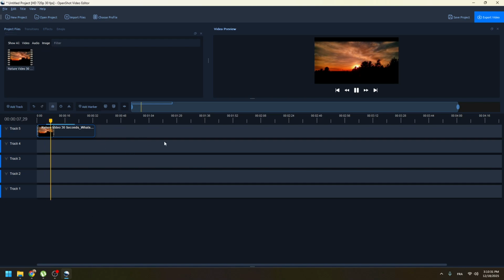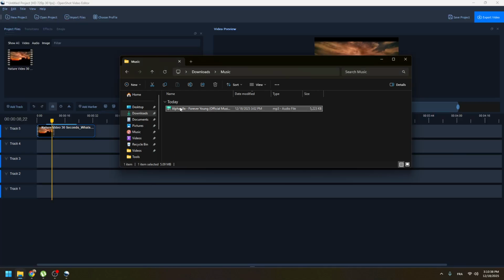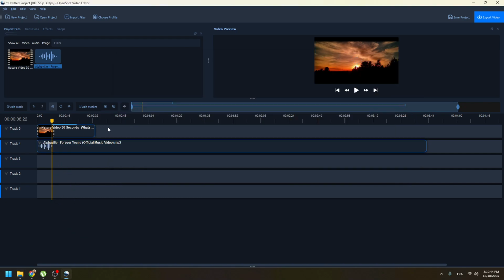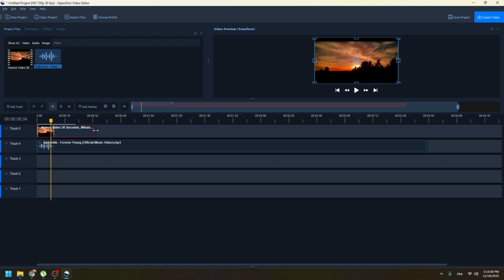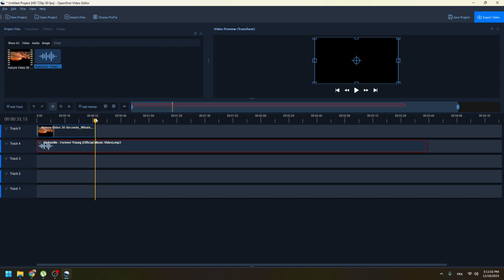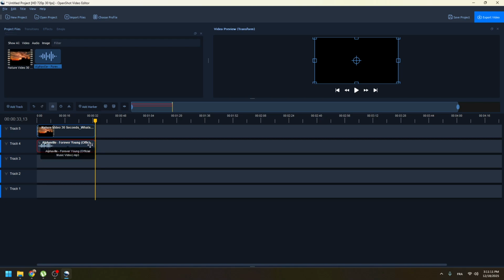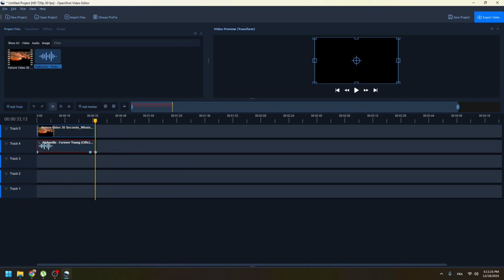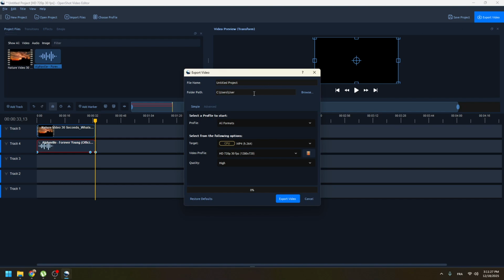How to Remove Audio from a Video in OpenShot (Easy 2026)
Want to remove sound from a video using OpenShot?
This quick tutorial shows how to mute or delete audio from any video in seconds.

Perfect for beginners using OpenShot on Windows.

Follow for more simple video editing tips.